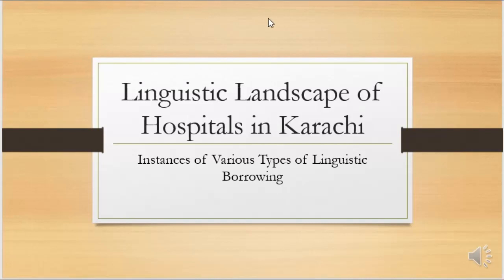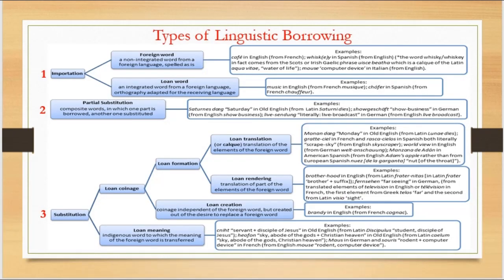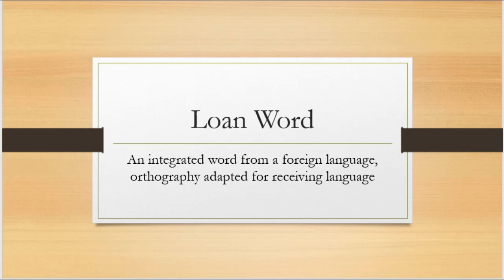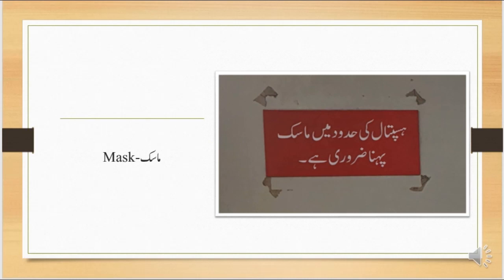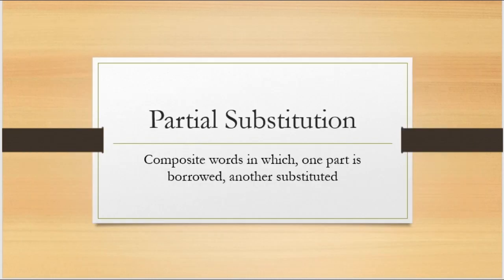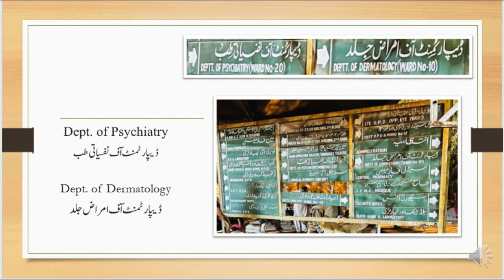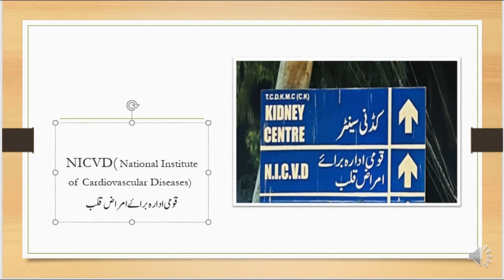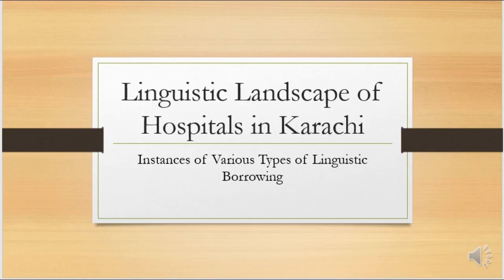Linguistic Borrowing in the LL of Hospitals in Karachi